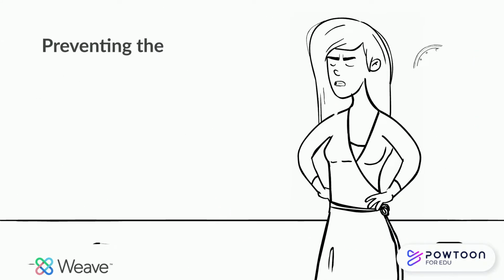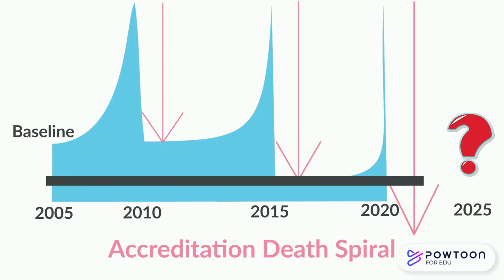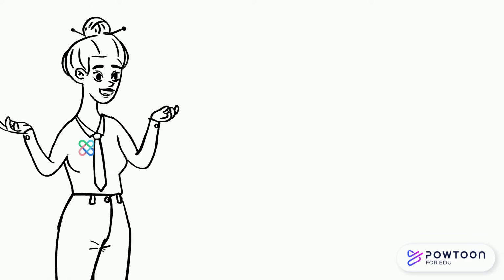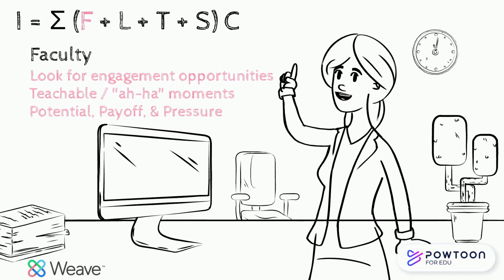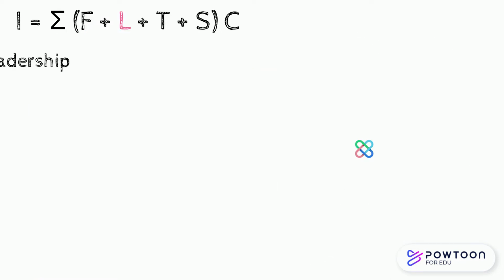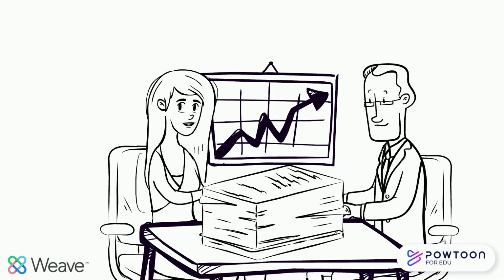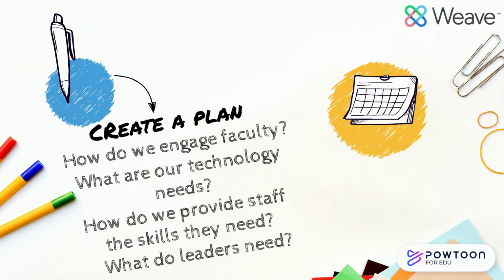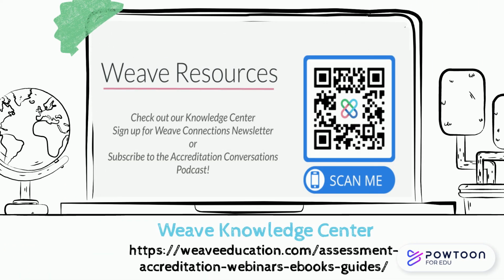Avoiding the Accreditation Death Spiral